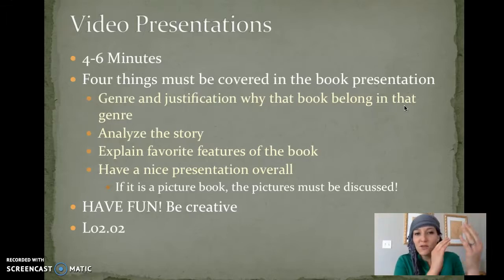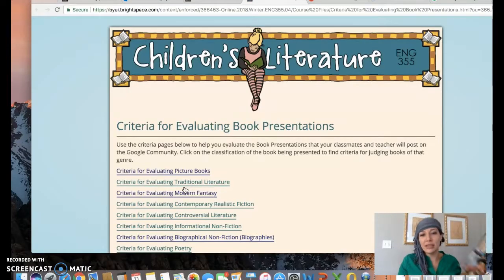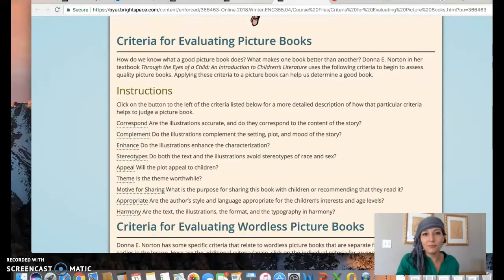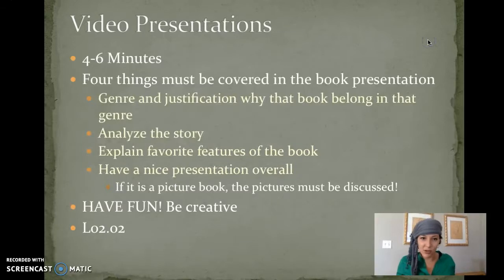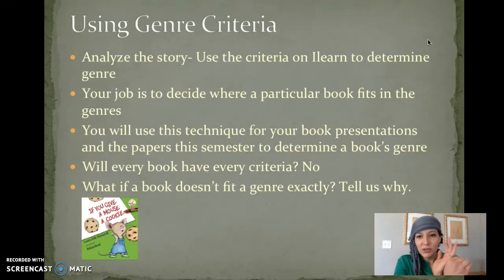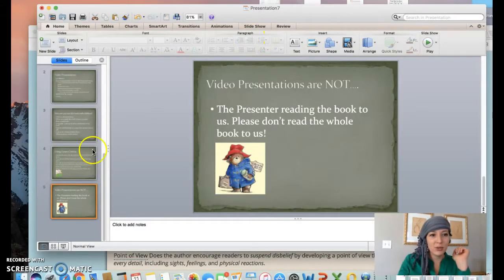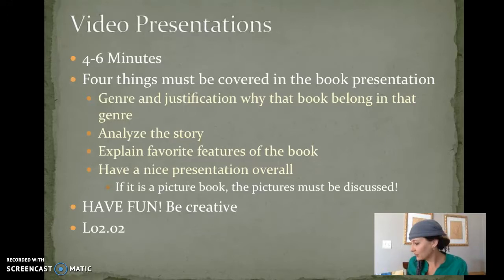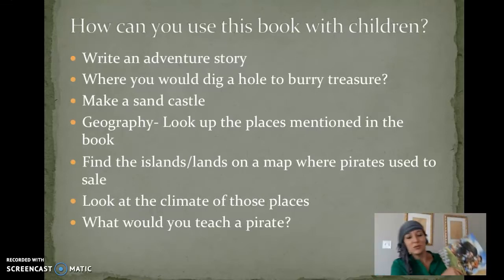Video Book Presenations!